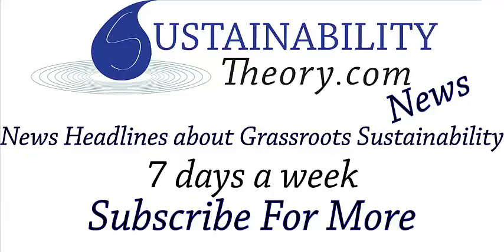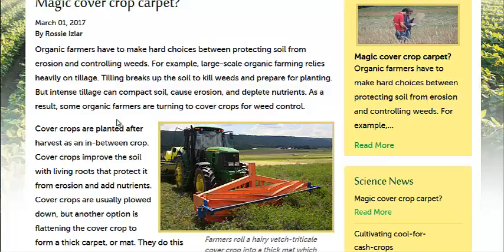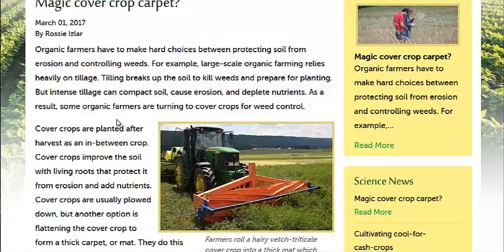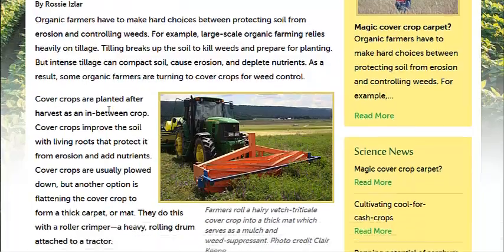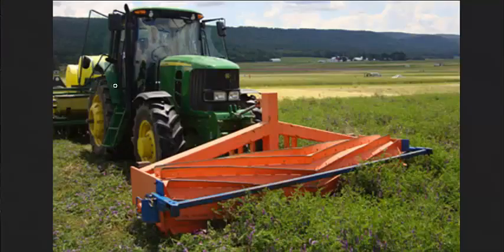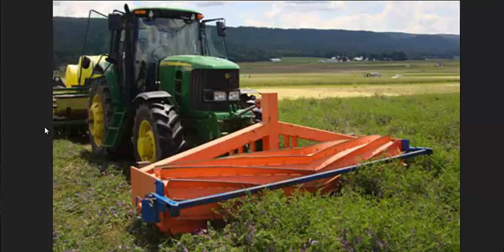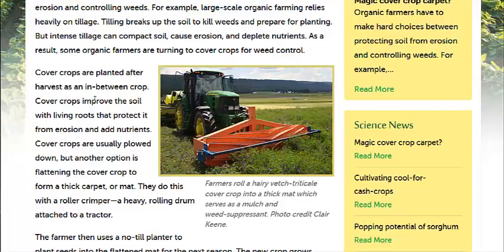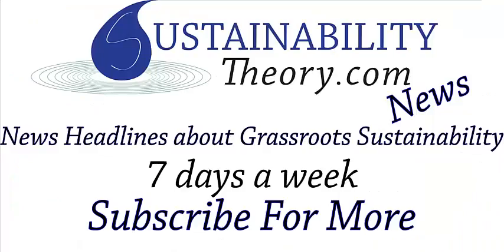Carpet Your Cover Crops For No Till Farming Success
Cover crops can help organic farmers build stronger soil, especially when they are used in combination with no till farming methods. If you roll and crimp your cover crops into a flattened carpet before planting seeds they will act as a mulch that retains moisture and prevents weeds from growing.